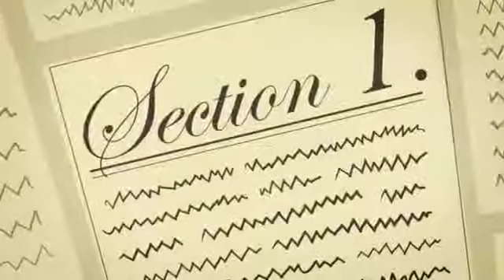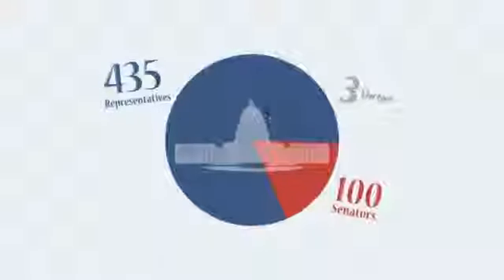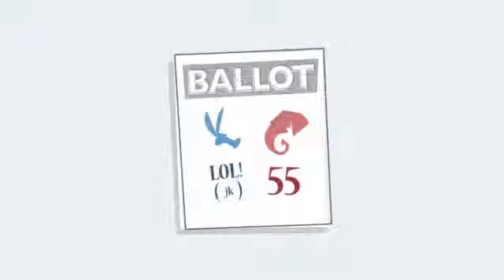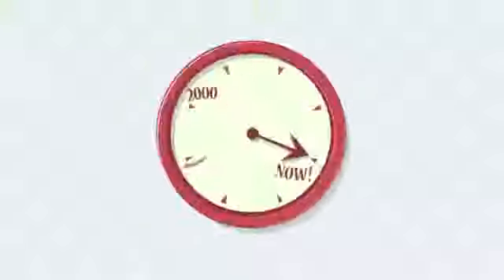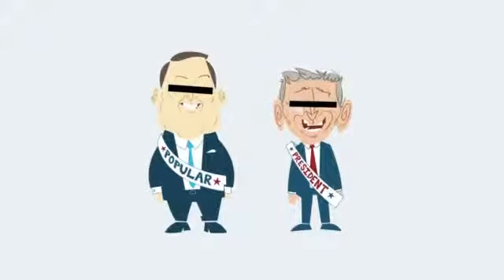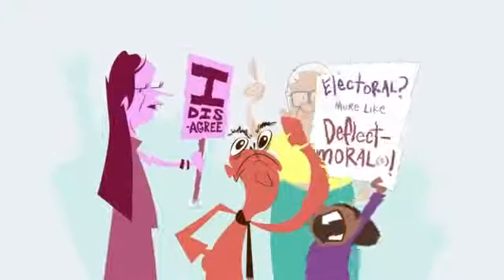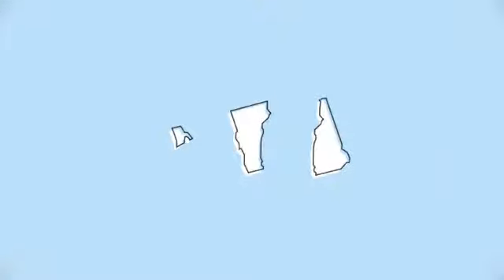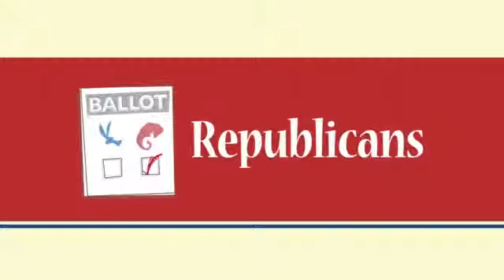Does your vote count The Electoral College explained Christina Greerwww savevid com]